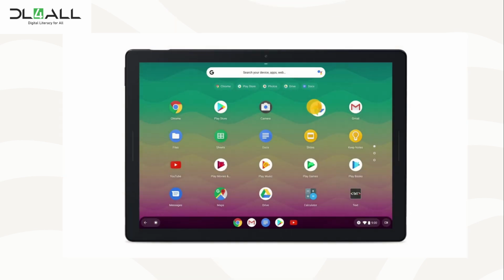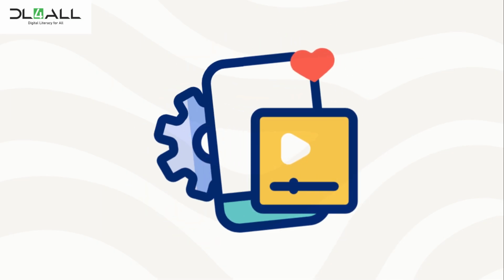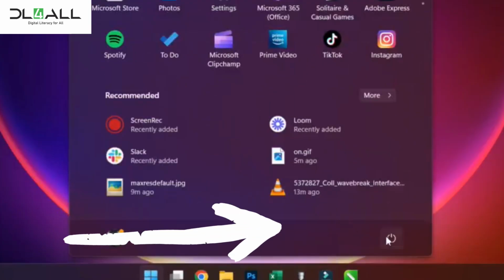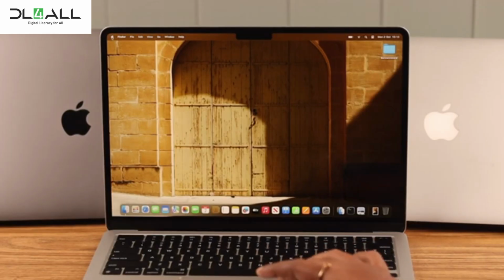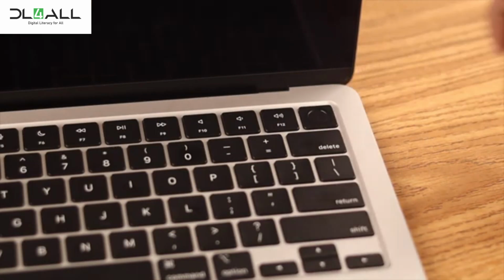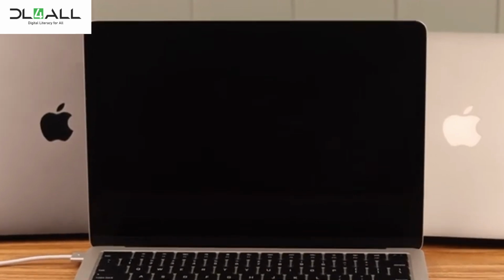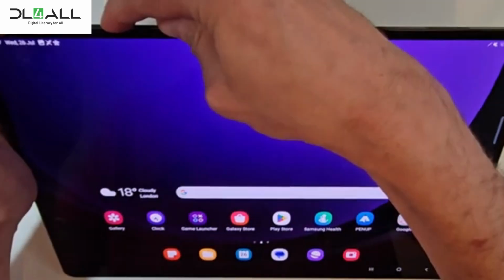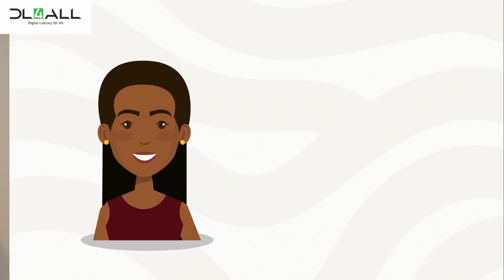Topic 1| How to Power On and Off Your Device: Easy Step-by-Step Guide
Learn the simple steps to turn on and off your device properly! In this quick tutorial, we'll show you how to safely power on and shut down smartphones, laptops, tablets, and other electronic devices.

Whether you're new to using tech or just need a refresher, this guide will help you avoid common mistakes that could harm your device's performance.

🔹 Topics Covered:

How to power on a device (step-by-step)

How to safely shut down your device

Watch this video to get a clear understanding of how to maintain your device's longevity with correct power management.